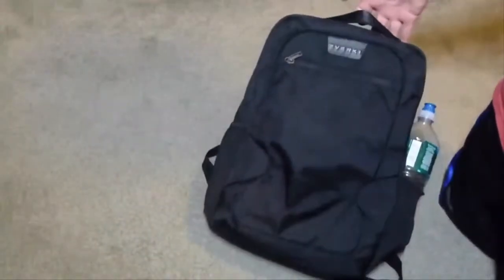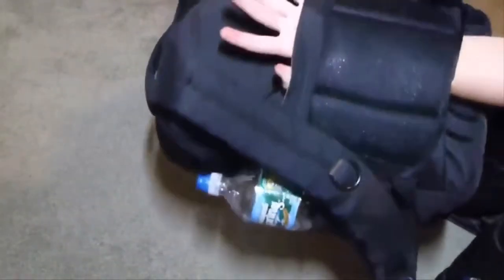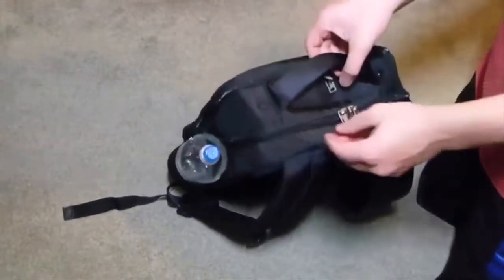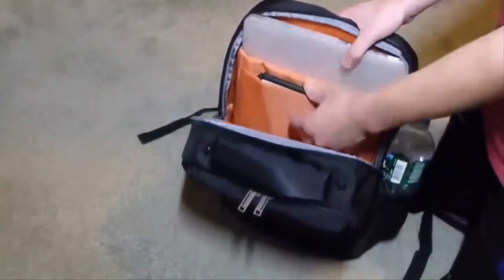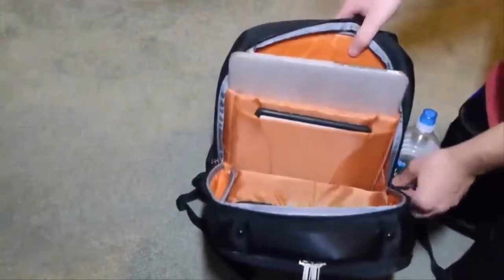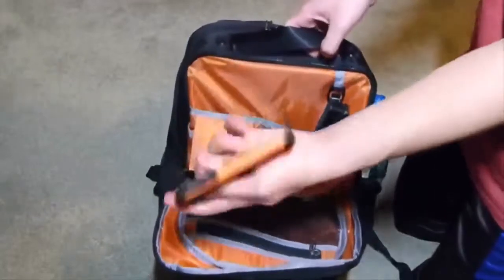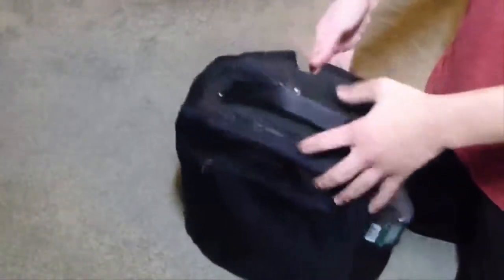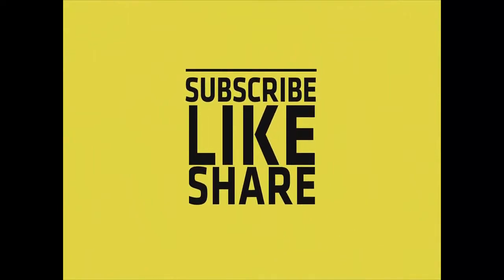The Best Laptop Backpack in 2018 buy from amazon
The Best Laptop Backpack in 2018